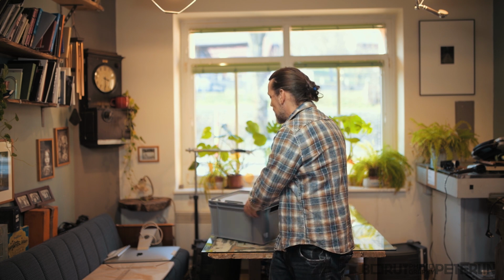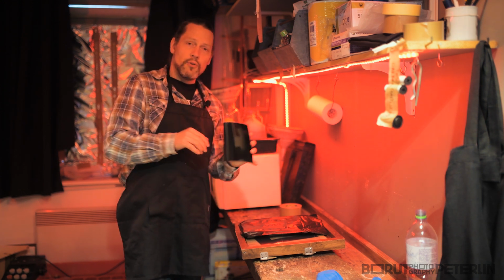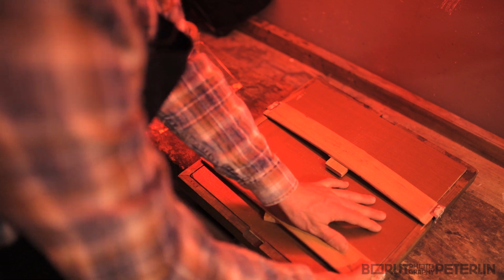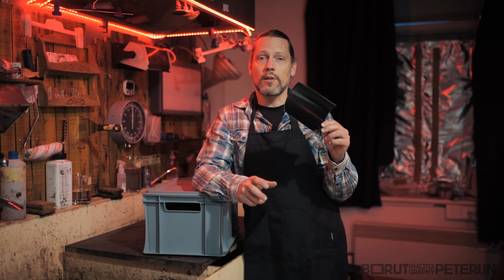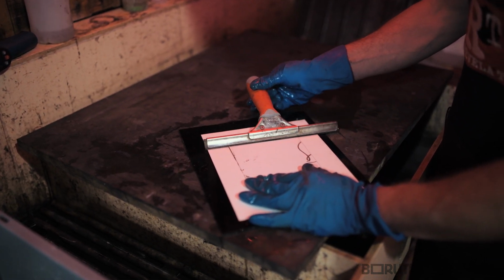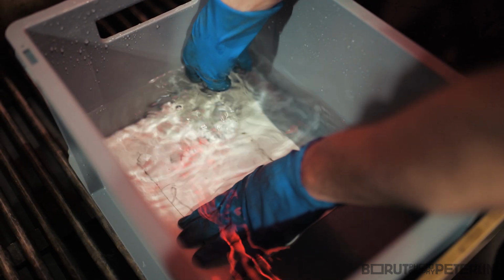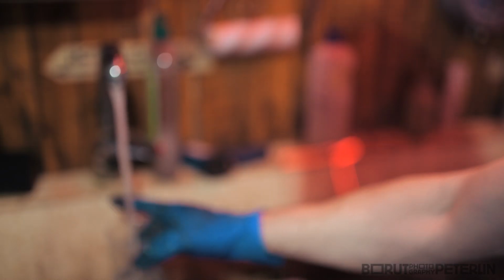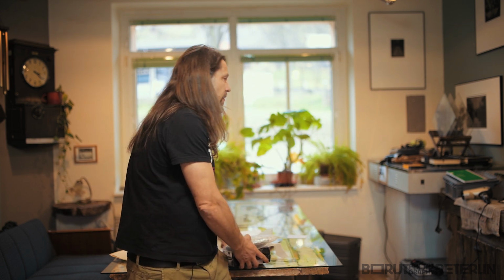Carbon Printing kit 2. part / Topshit Photography vlog #82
This vlog is semi tutorial. I wanted to be the final vlog, but I didn't expected the issues with my scale. That caused the inconsistency with carbon tissue production and consequently the contrast was all over the place. Now I've bought professional lab scale of 0,0001 gr preciseness and I expect more consistent results. We'll see in the next vlog!